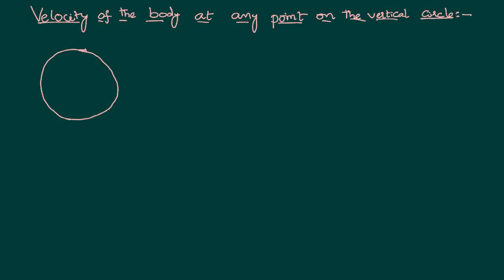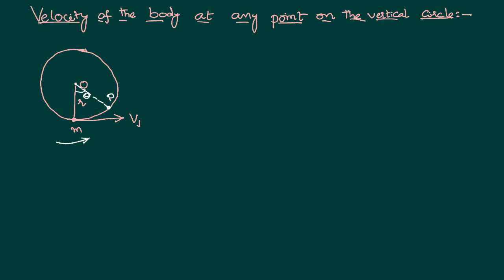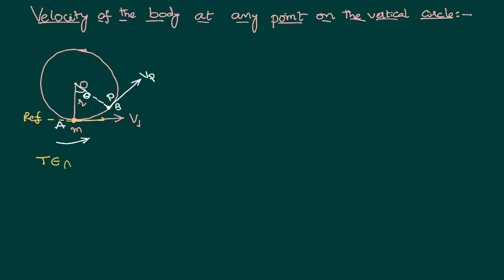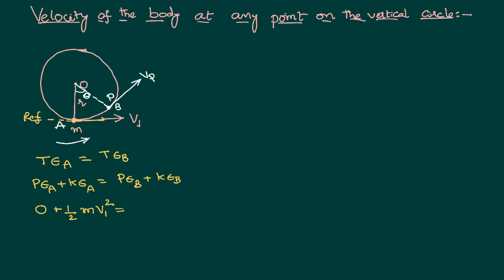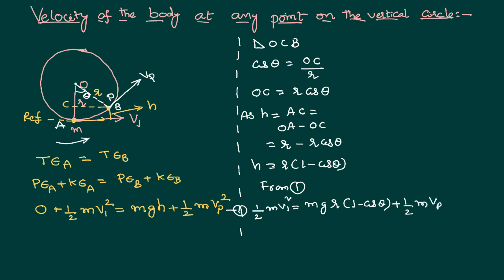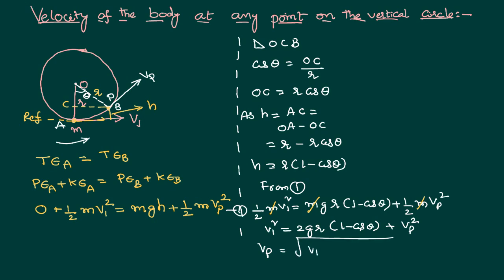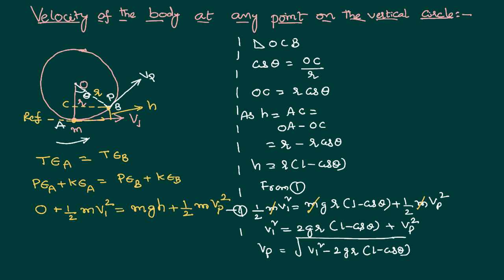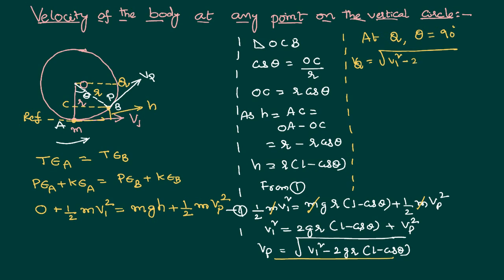Velocity at any point of a body in Vertical Circular Motion NEET and JEE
Velocity at any point of a body in Vertical Circular Motion NEET and JEE Physics concept is done here in this video and this expression gives lot of clarity over the concept. A body in vertical circular motion can have variable velocity , moving in vertical plane. We can calculate its velocity at any particular point  in the journey using law of conservation of energy concept.

0:00 Motion of body in uniform ciruclar motion
1:06 velocity at any point of circular motion
2:00 using law of conservation of energy
3:00 finding velocity at a given point
5:55 velocity at horizontal position of vertical circle